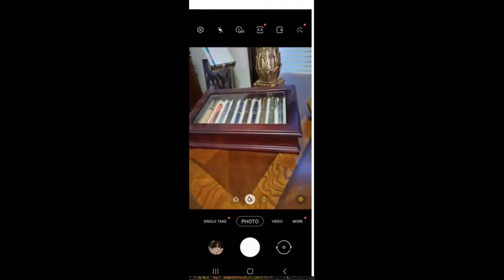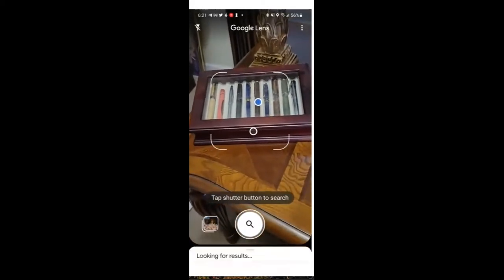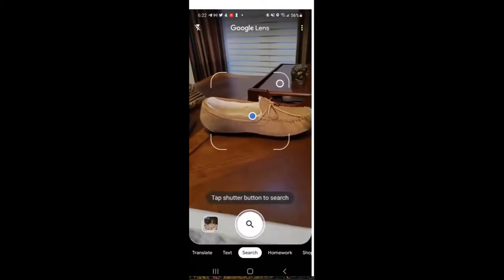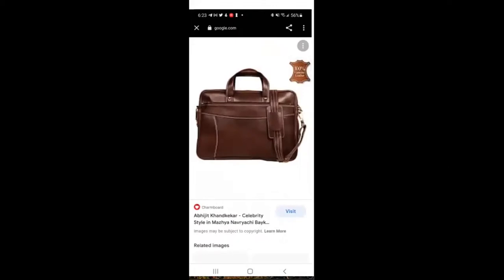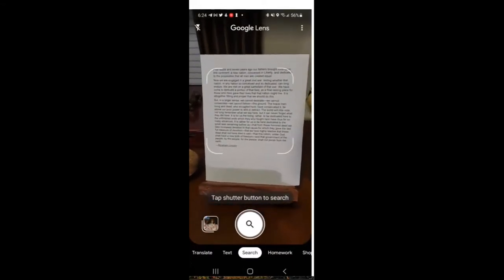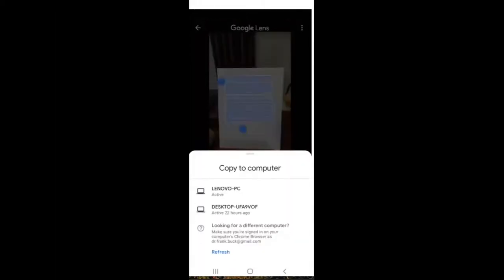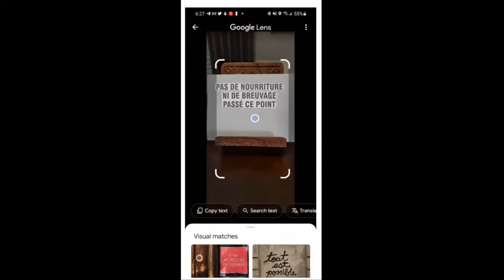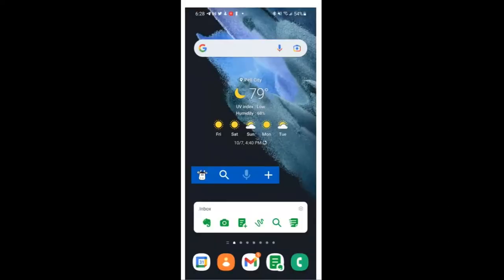What's Google Lens? Why Is It Super Important Now?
0:00 Intro
0:52 Demonstration of 7 examples of using Google Lens
3:33 Copying text from a book
5:02 Translating text
5:53 How to get Google Lens
6:32 Why this is important now

Google Lens has been around for a while. Now it's "front and center." Learn why it's easier to use and why you may start using it.

I am the author of Get Organized!: Time Management for School Leaders. "Global Gurus Top 30" ranked me #1 in the "Time Management" category for 2019, 2020, and 2021.

Need a speaker? I've spoken all over the United States and halfway around the world.